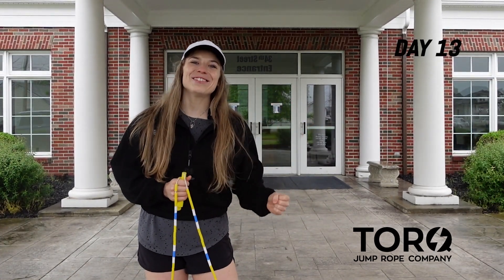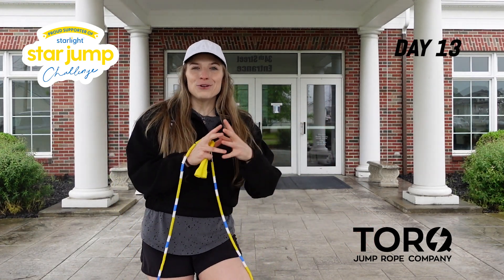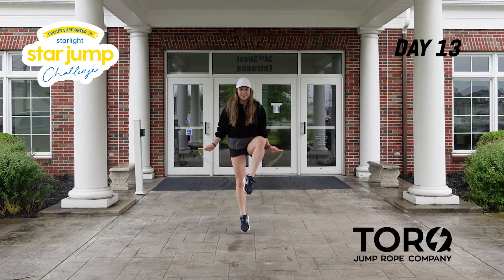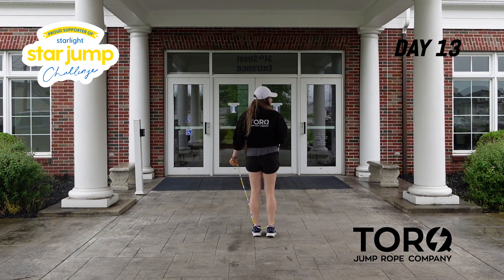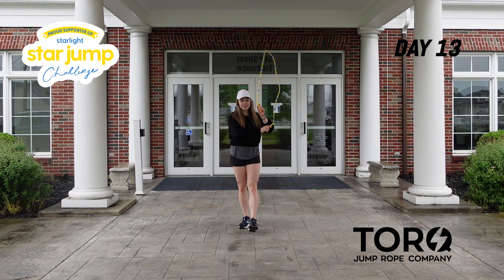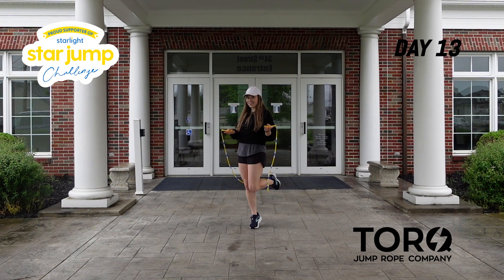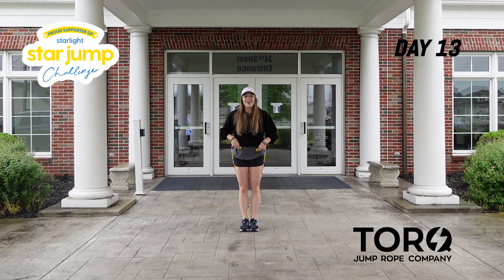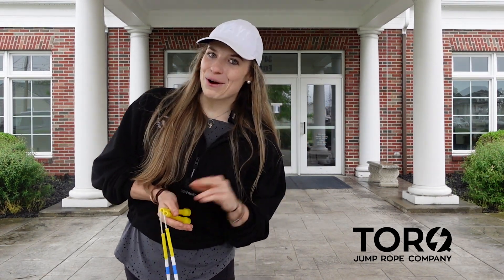DAY 13 // JUMP ROPE CHALLENGE // Learning Choreography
DAY 13 ➡️ This is the 13th day of Star Jump Challenge. Follow along for a mini-Sequence of skills learned during the Challenge!

Proceeds are going to Starlight Children's!

0:00 - Intro
0:13 - TuTORIal